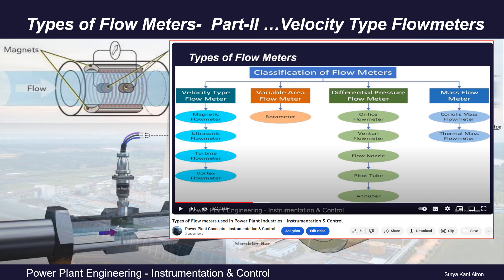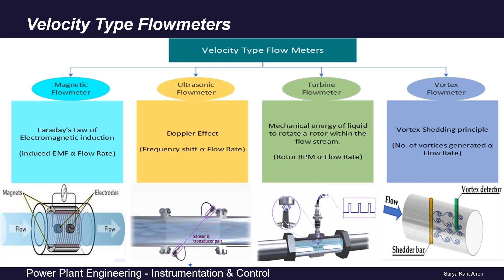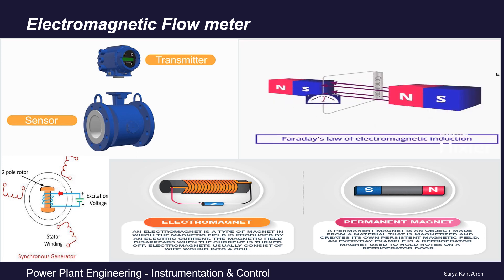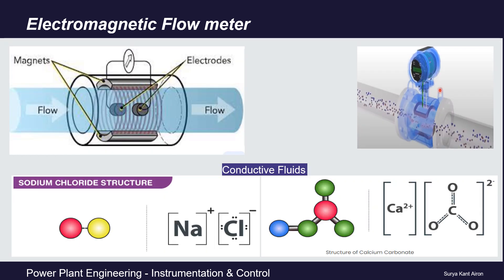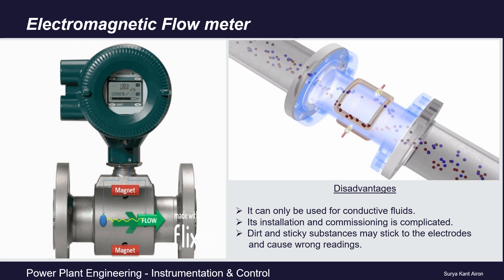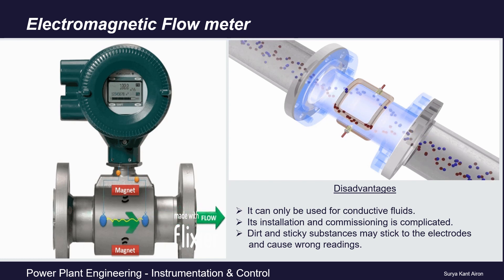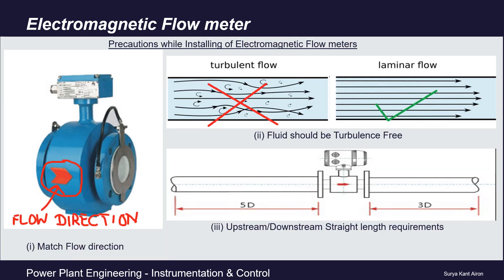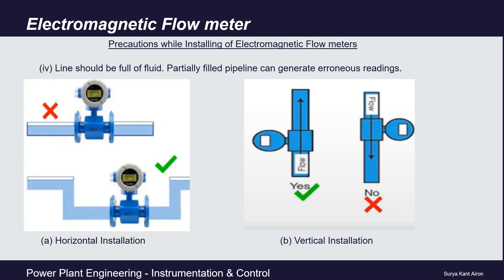Electromagnetic Flow Meter | Mag flow meters | magnetic flow meters